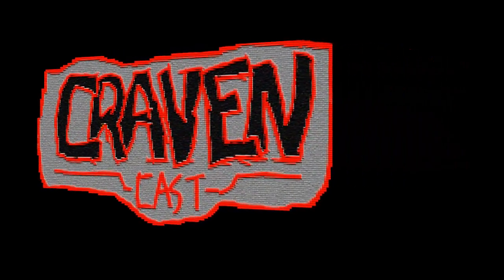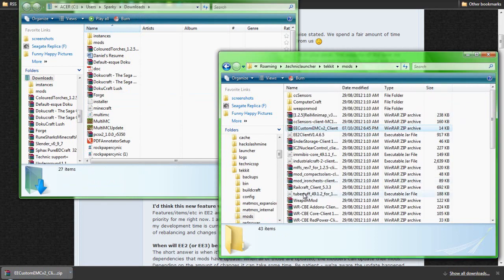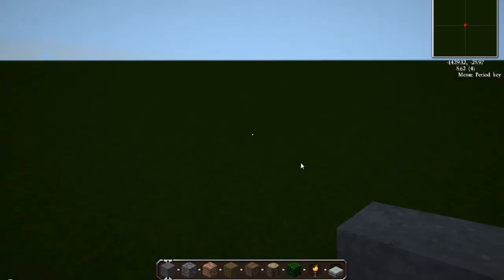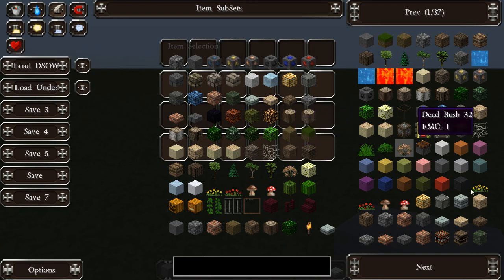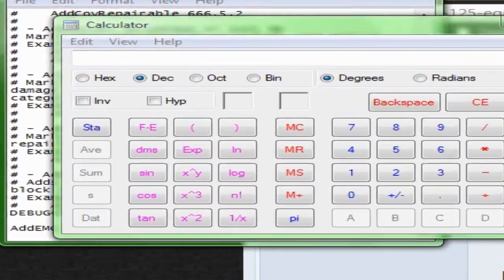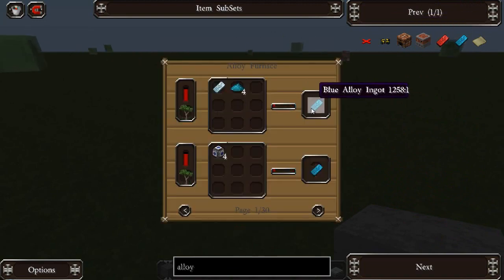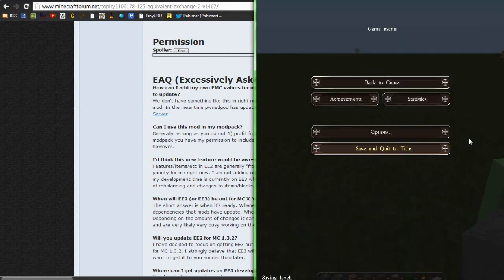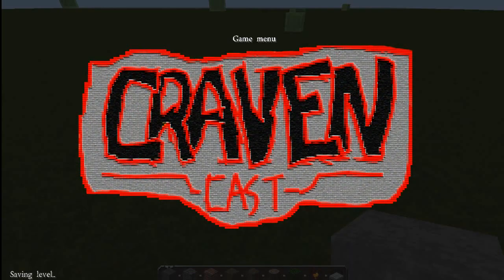How to: Add Custom EMC values for modded items to EE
I forgot to mention in the video that CustomEMC requires Forge. However, so does Equivalent Exchange, so if you have EE, you have Forge.

EDIT: I also failed to mention that it requires ModloaderMP, which you can get
I'll do a full installation vid ASAP to cover the things I only glanced over, as I realise that my explanation was very brief. Sorry about that.

If you have any questions, do not be afraid to ask. In the future, I plan on making guides for the other commands in CustomEMC, as well as a download for a complete CustomEMC document for Technic/Tekkit.

 - Daniel